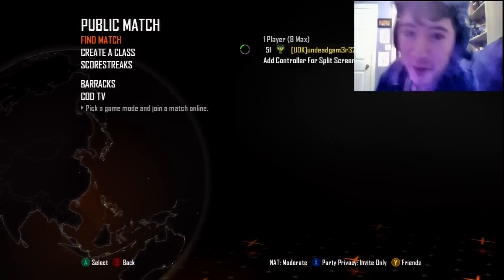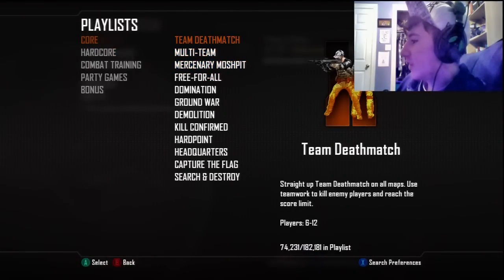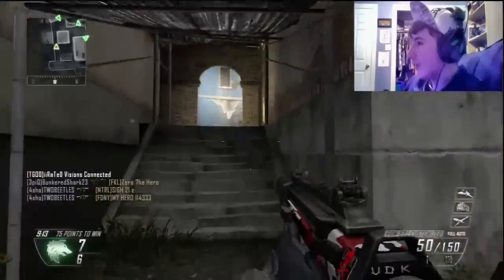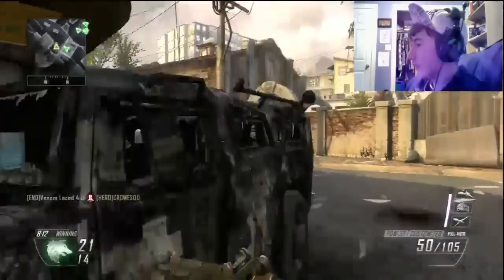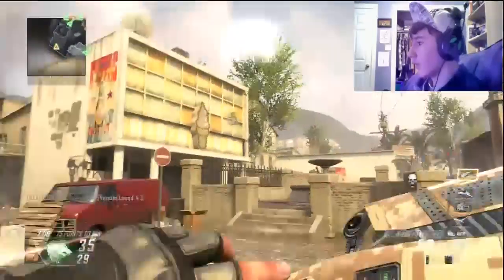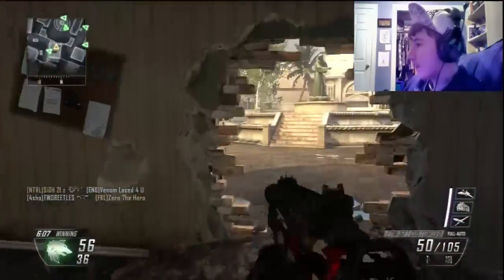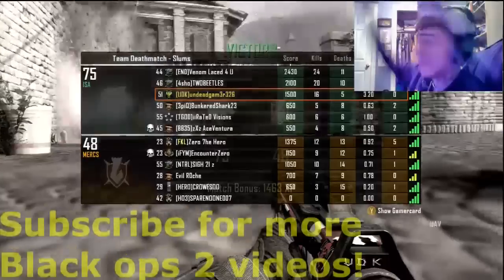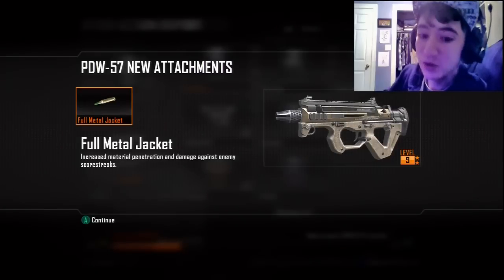Black Ops 2 Multiplayer LIVE Series Episode 1: THROW IT! THROW IT! w/TheKeybladeMaster326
Hope you guys enjoy my new Black Ops 2 LIVE Series and if you did enjoy it show some luv and hit that "like" button and subscribe for more episodes and other black ops 2 gameplay!
In the series premiere of Black Ops 2 LIVE i play some TDM on Slums and get a nice score for the first game!